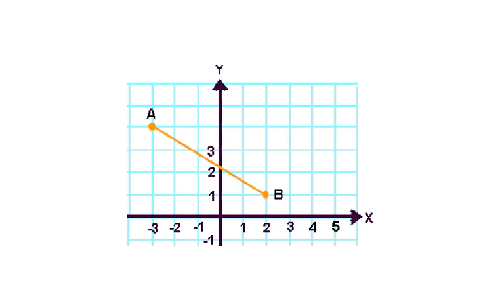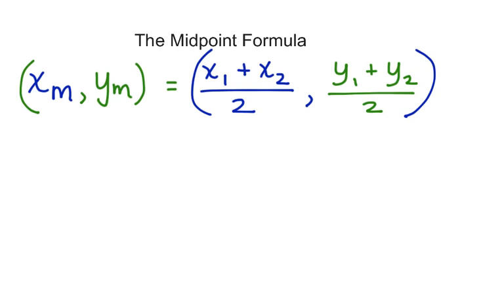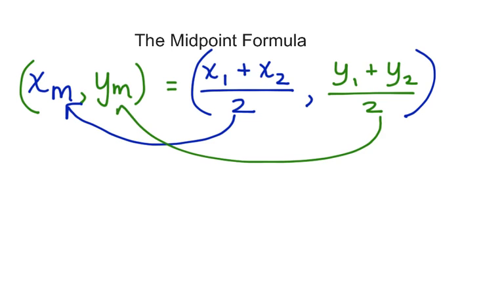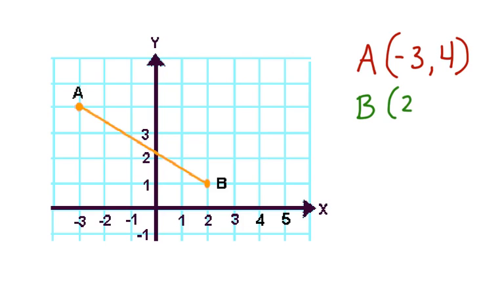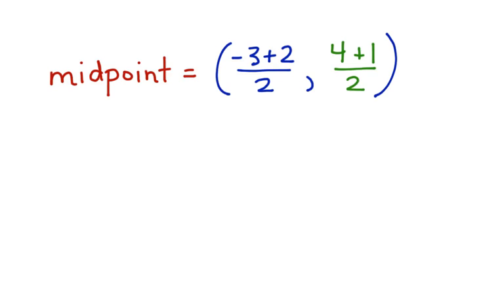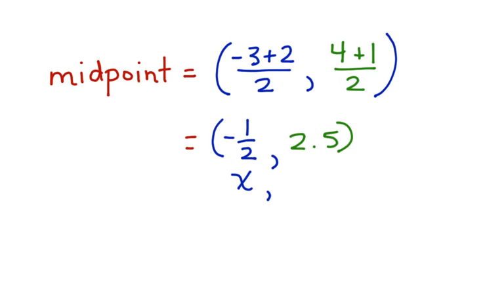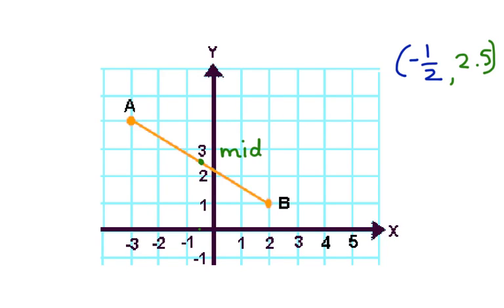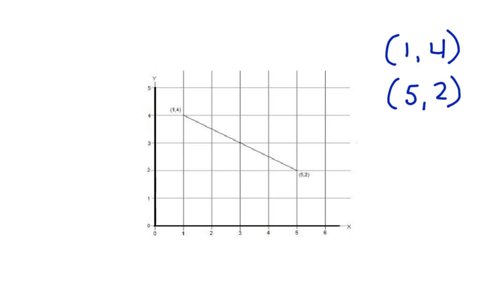Midpoint of Line Segment